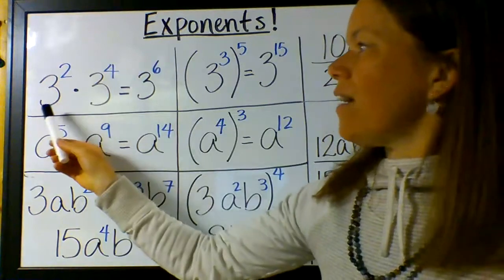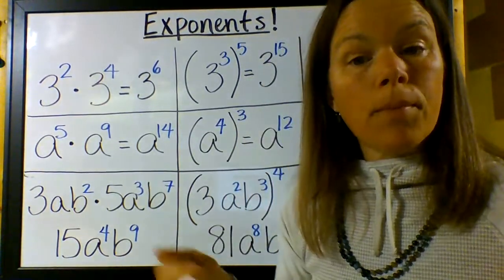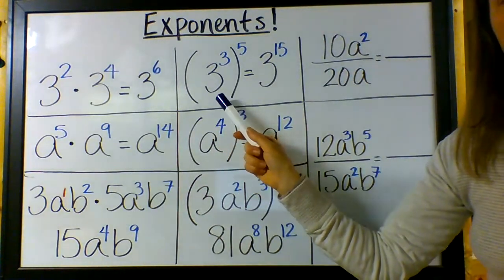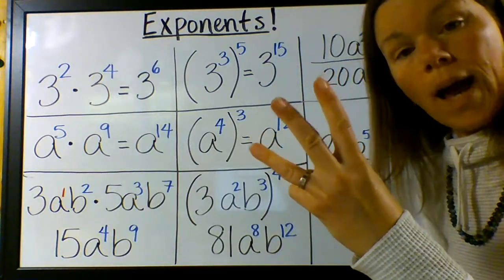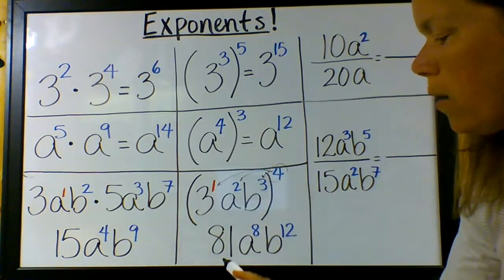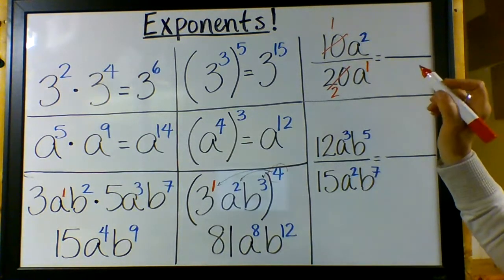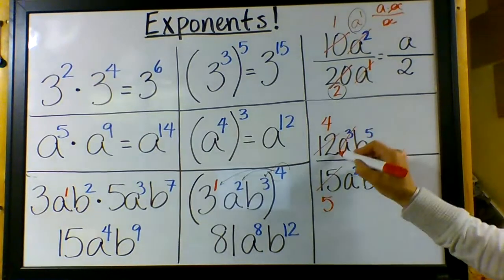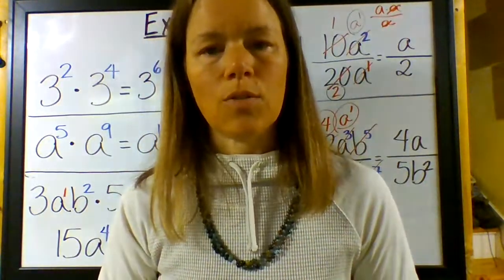Pre-Algebra - TUE 5/5 - Exponent Rules